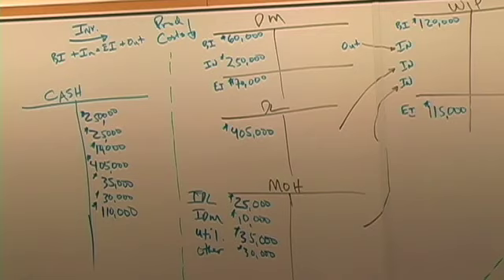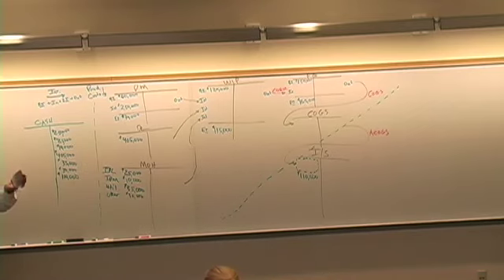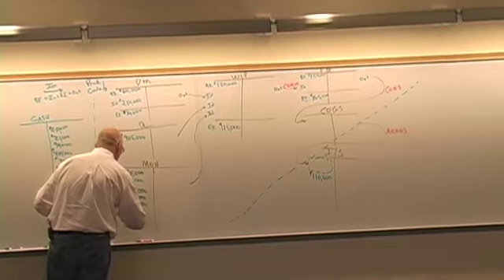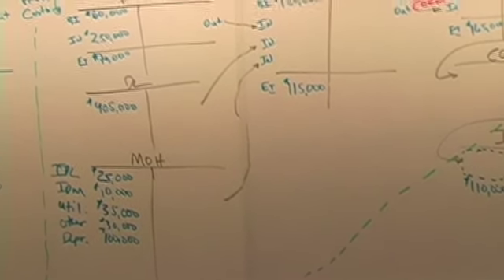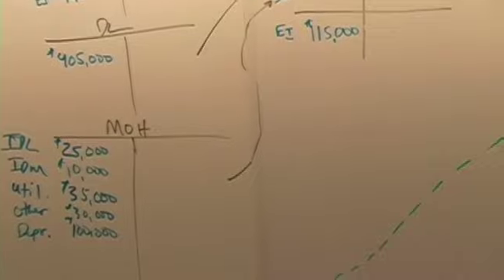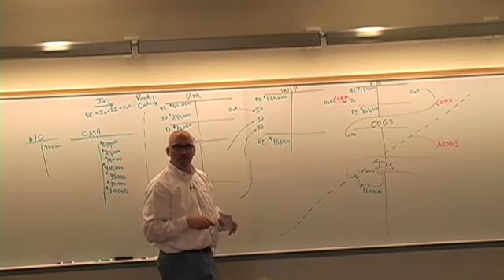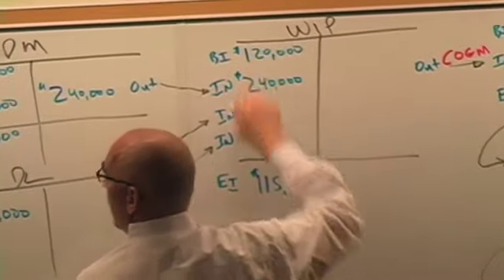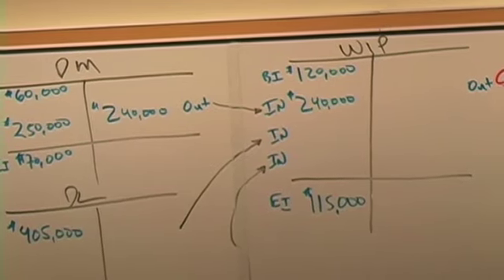8_24_10_pt6.mov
Fall 2010
Principles of Managerial Accounting
Cost Flows
Part 6